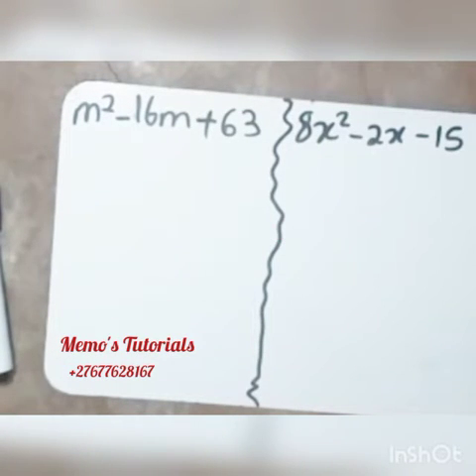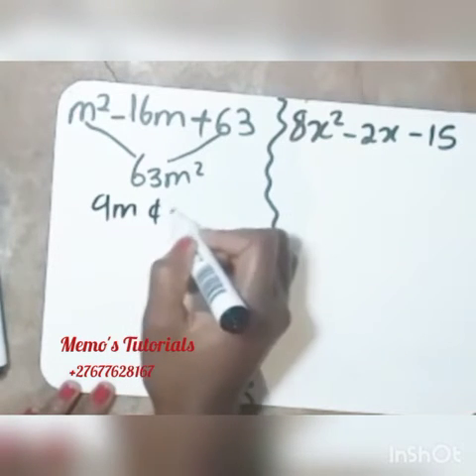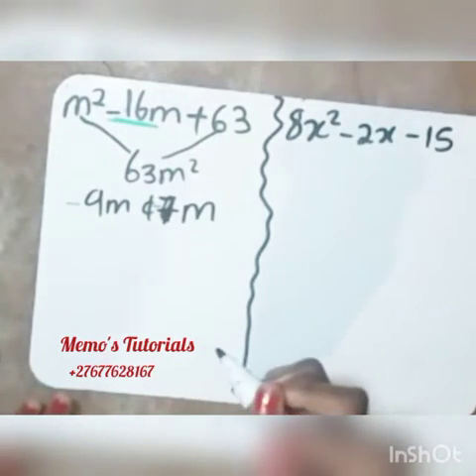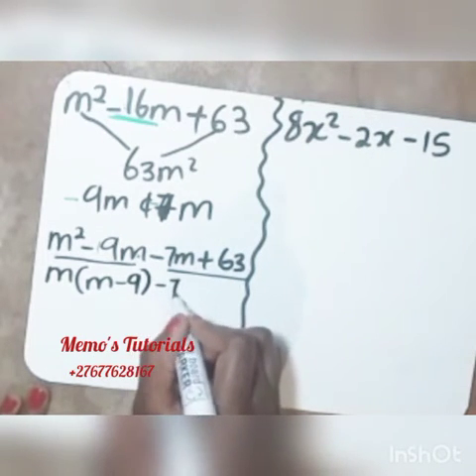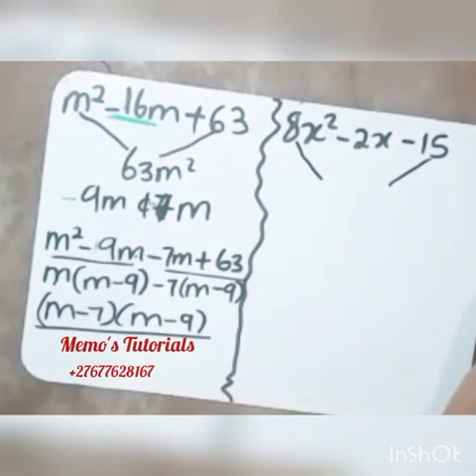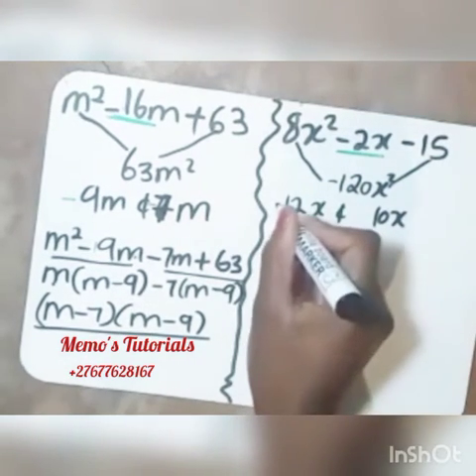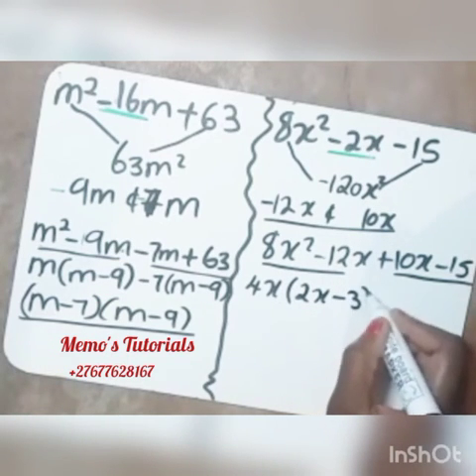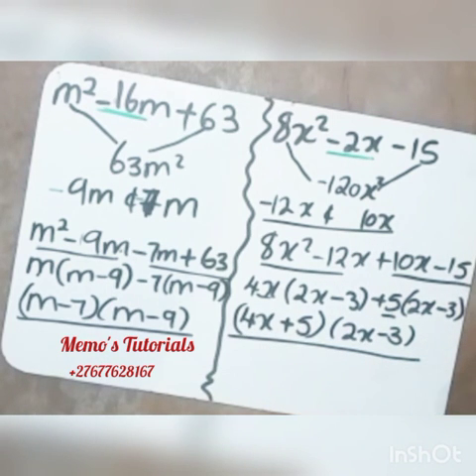Factorisation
EASY STEPS TO FOLLOW WHEN FACTORIZING